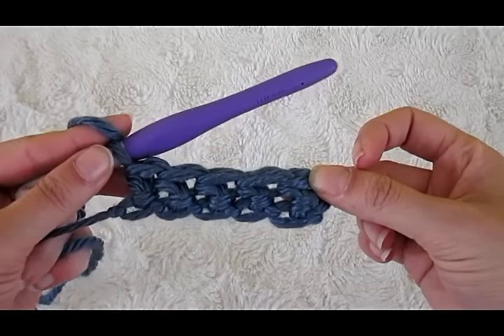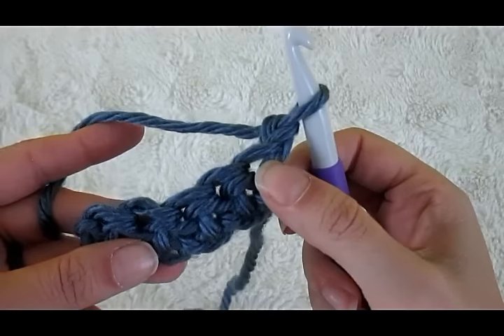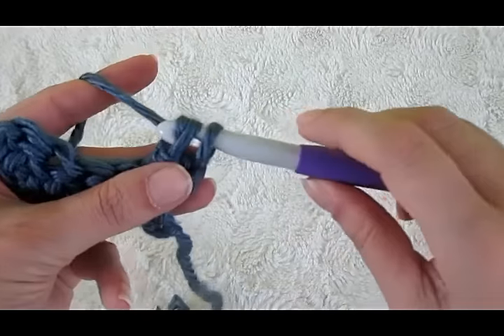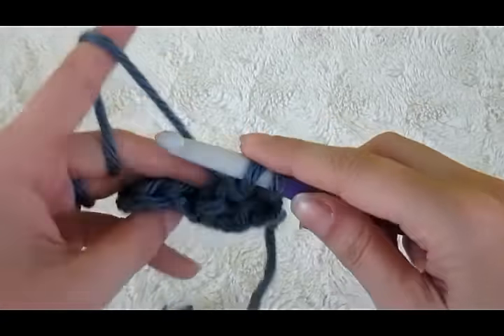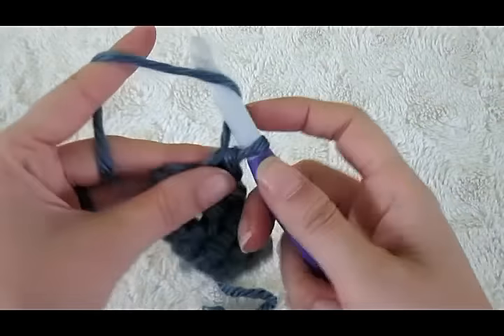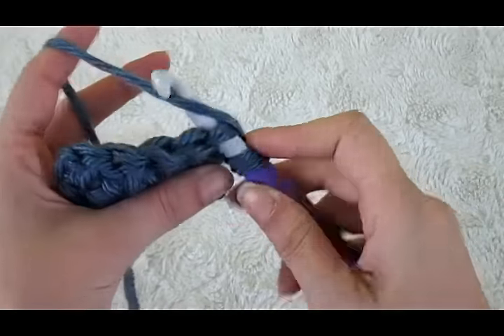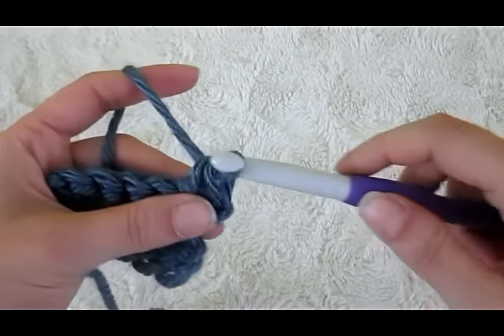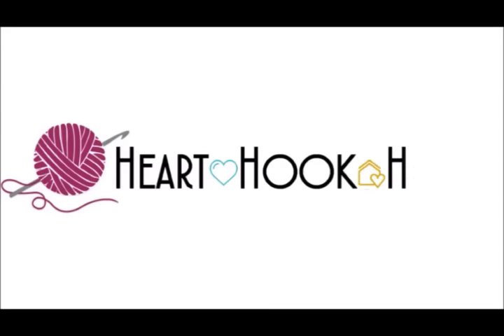How to Crochet the Herringbone Half Double Crochet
The Herringbone half double crochet is a beautiful variation of the half double crochet stitch. Learn how to make the HHDC with this quick tutorial.